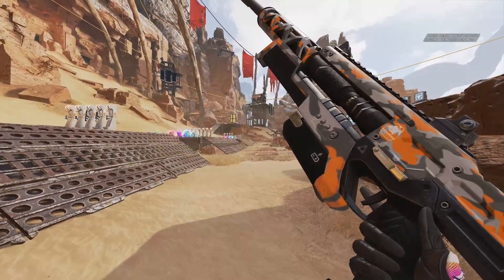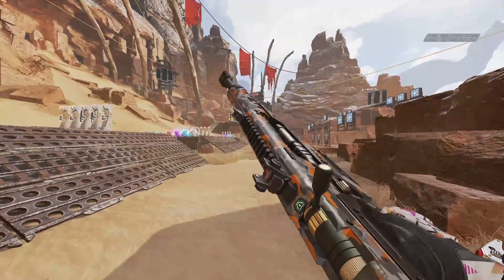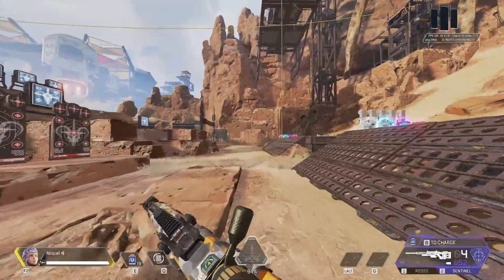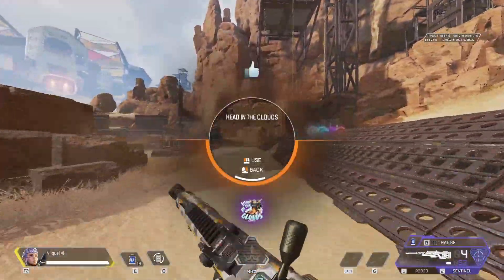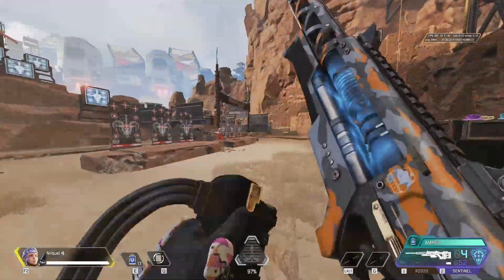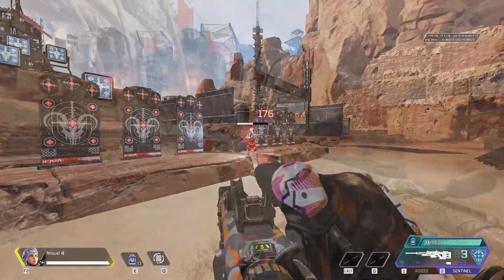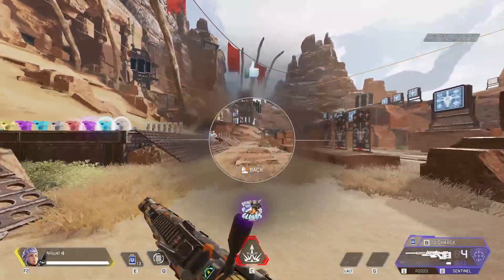How To Charge The Sentinel Instantly!